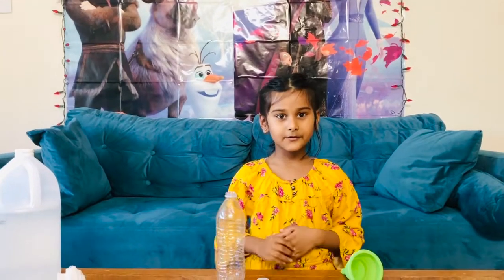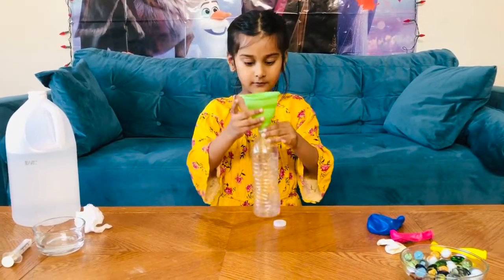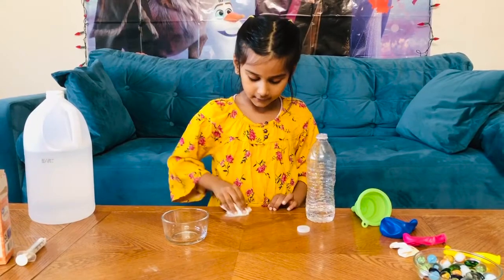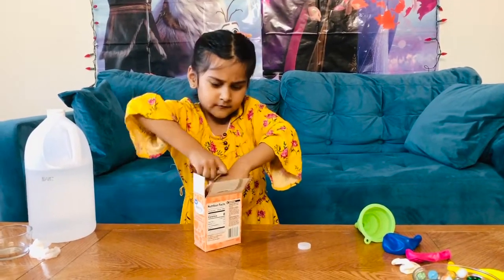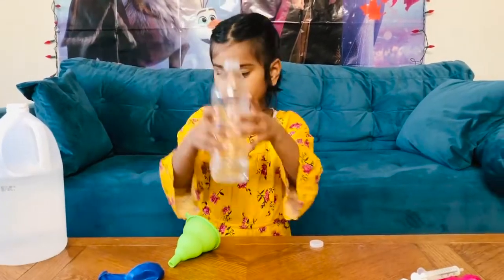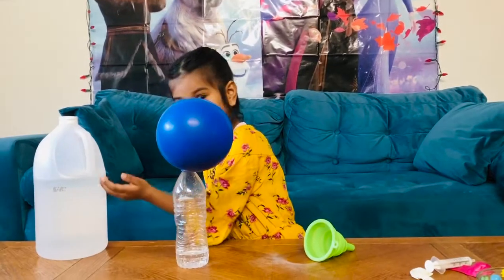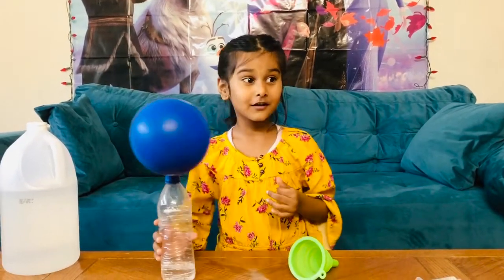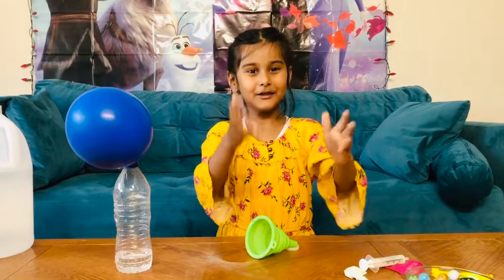Baking Soda and Vinegar Balloon Experiment!!Science Experiment For Kids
This is simple and easy science experiment which kid can do at home .This experiment tells about Acid Base reaction.

BakingSodaVinegarBalloon ScienceExperiment Science Project Kiwi’sChildhoodJourney!!